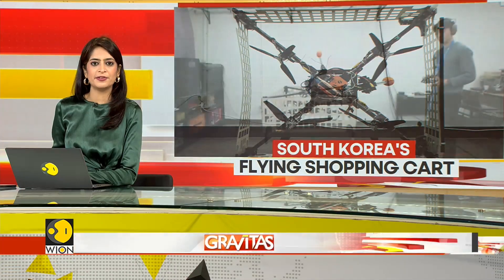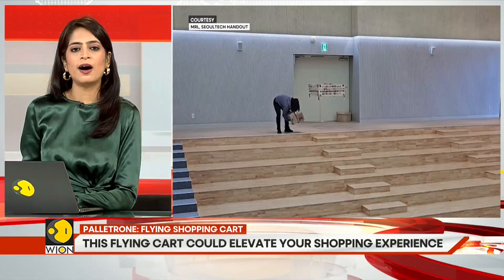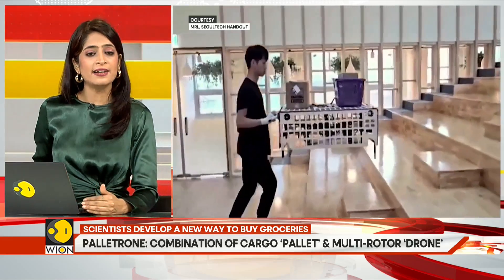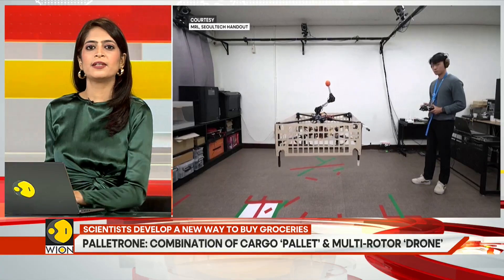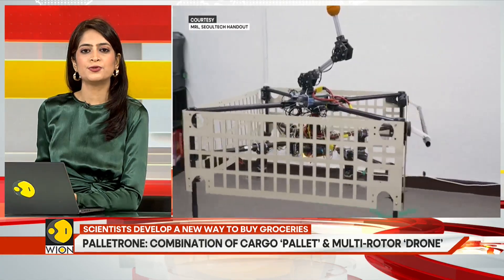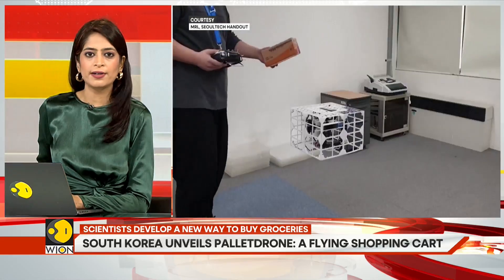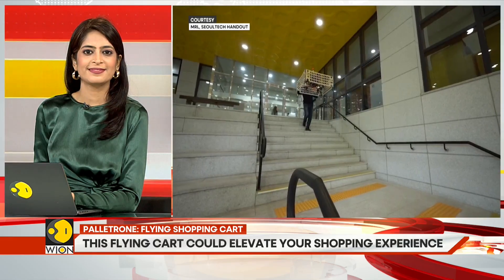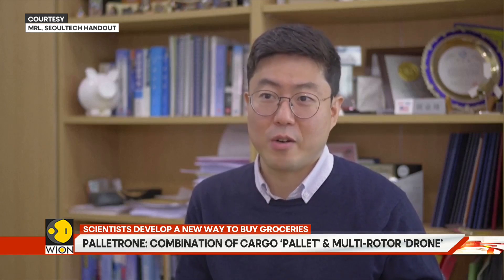South Korea Unveils Palletdrone: A Flying Shopping Cart | GRAVITAS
South Korean researchers have developed a transport drone flying on multiple flexible rotors that can be used as a "flying shopping cart" to carry goods over uneven terrain such as stairs. WION tells you more in this report.